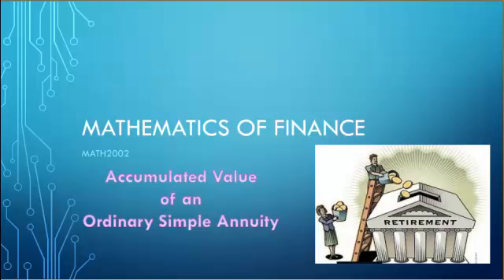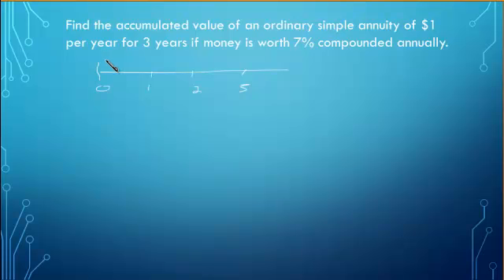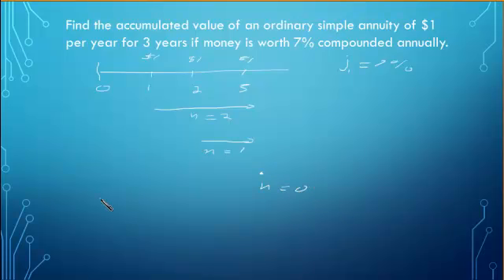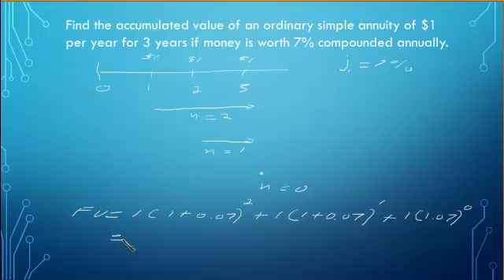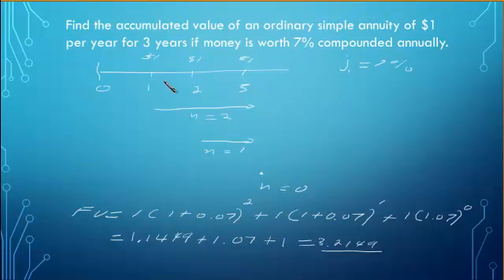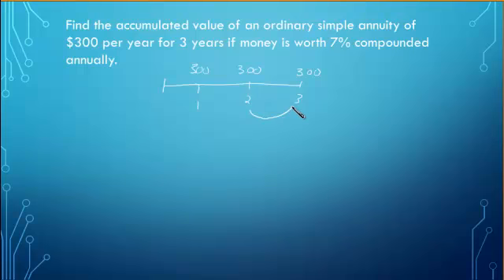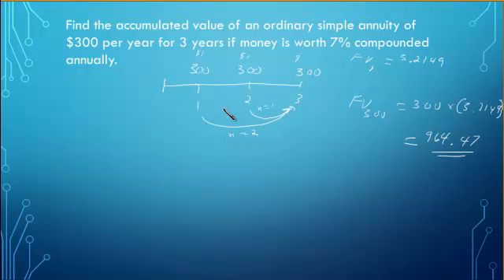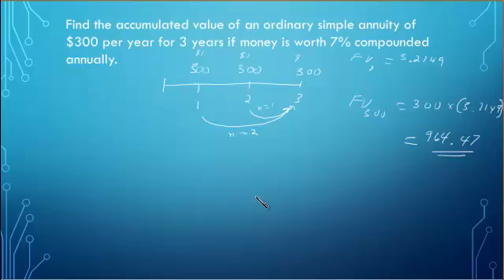MATH 2002 0502 AnnuititesCalculations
In this video we look at how we calculate, from first principles, the future value of an annuity